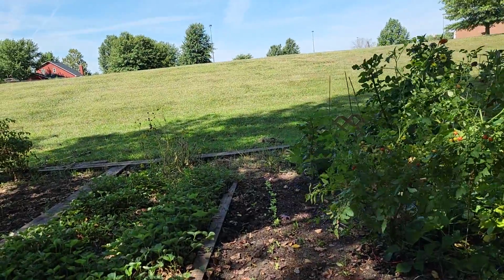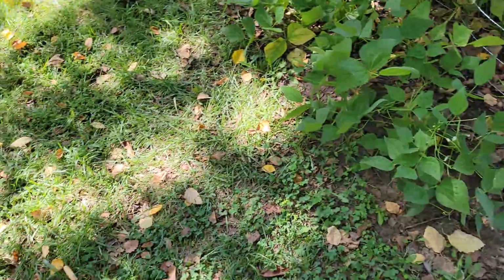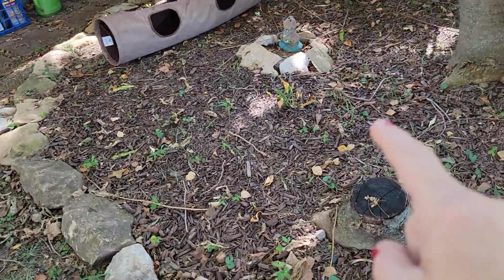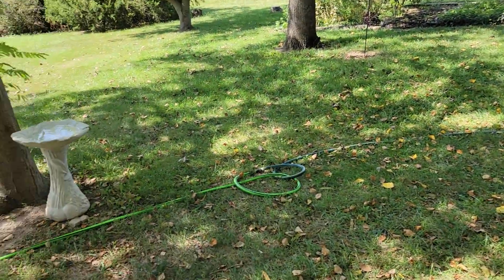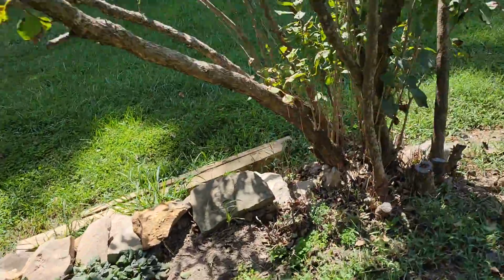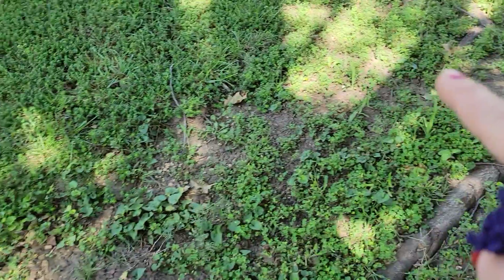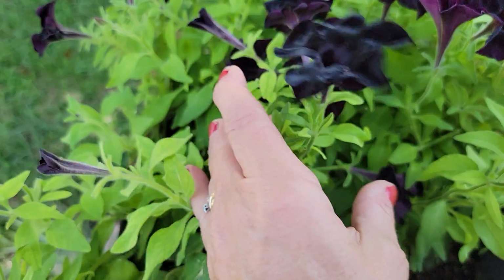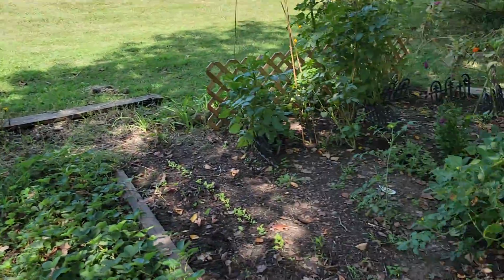Raised Bed Plots, New Bulbs Coming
We have to Turn this Garden back into a Raised Bed... I'll tell you why.  Veggie seeds and many bulbs coming later this month.